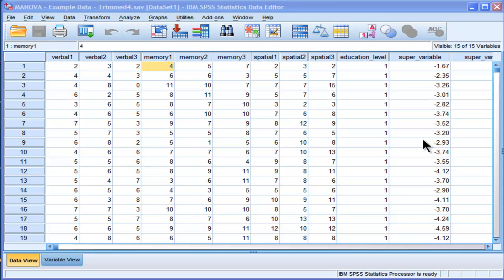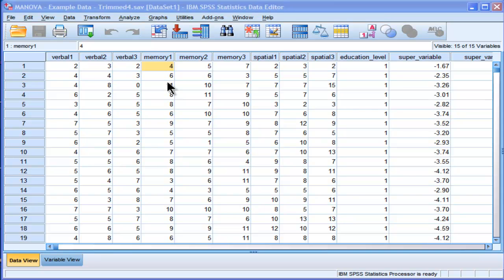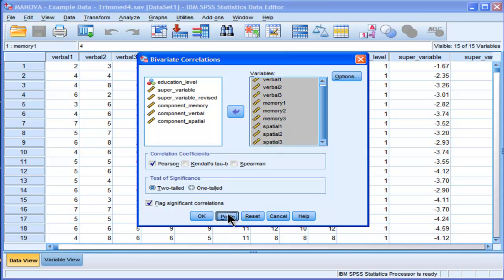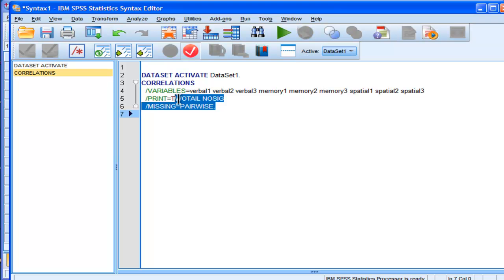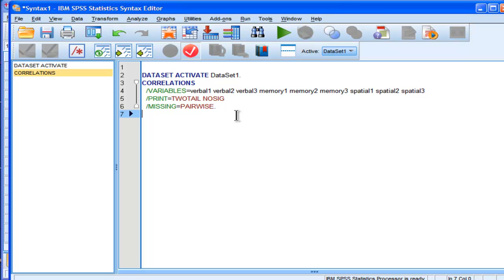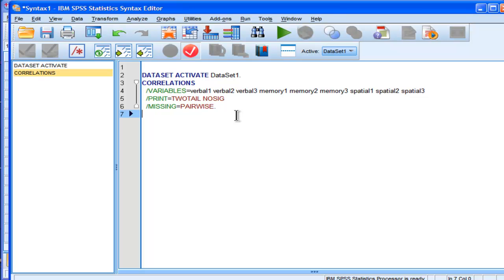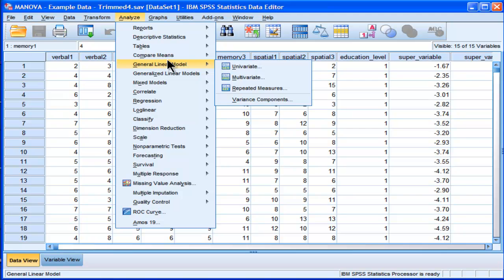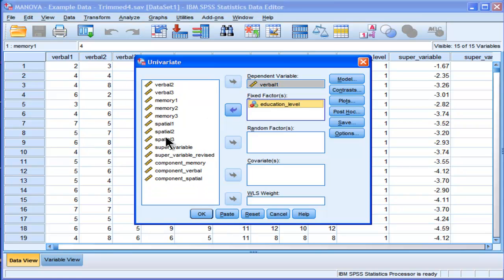SPSS Syntax - Introduction (part 1)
A basic introduction to SPSS syntax. It's uses and advantages, including quality assurance, efficiency, and expanding the capability of SPSS.